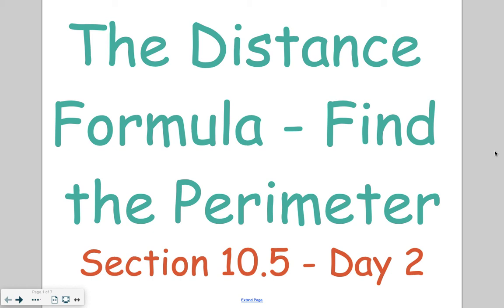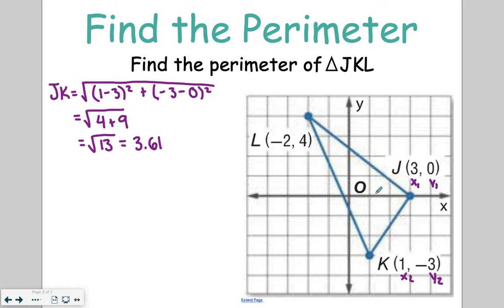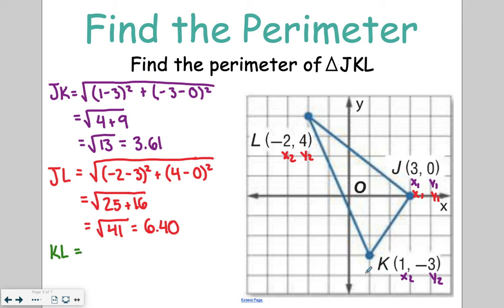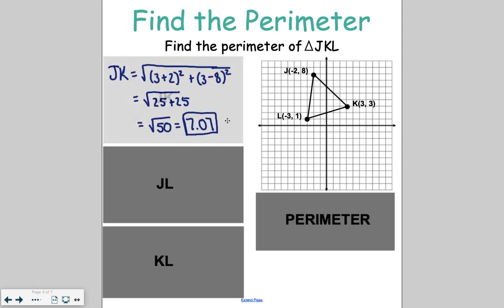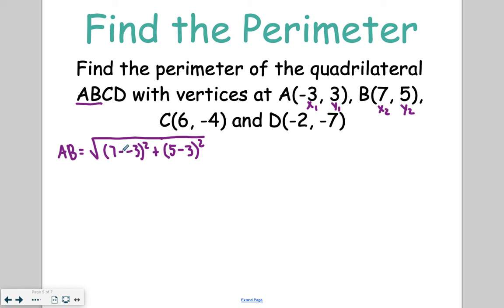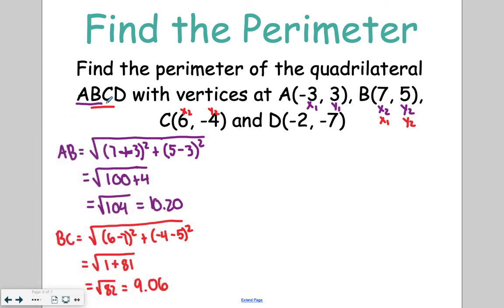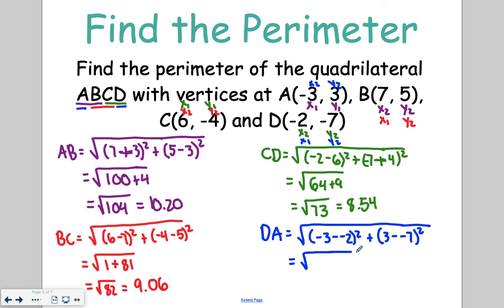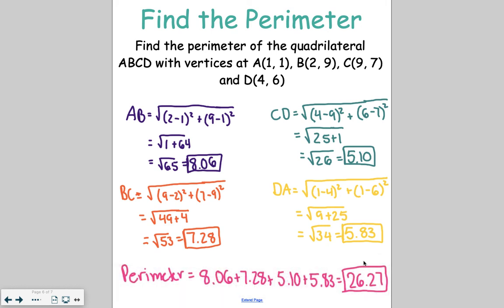Pre Algebra - Lesson 10-5 Day 2: The Distance Formula & Finding Perimeter